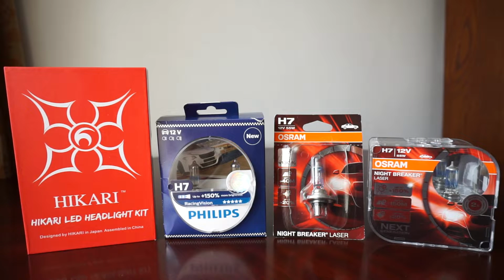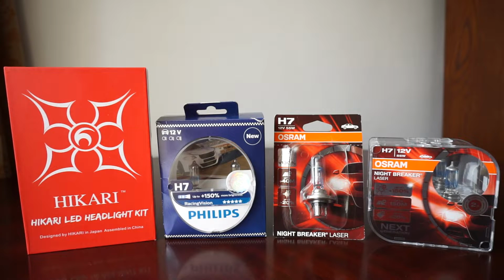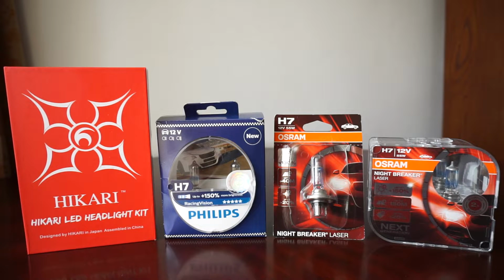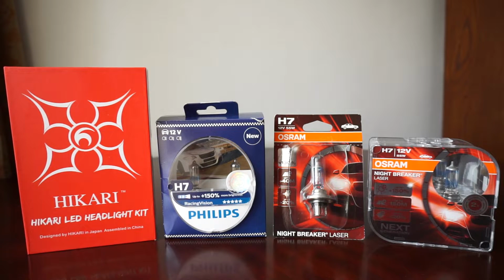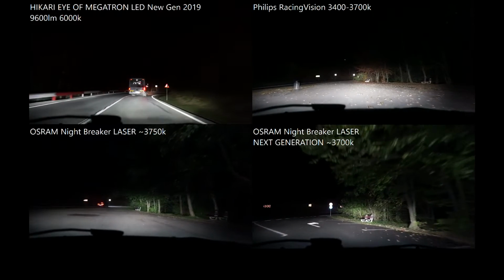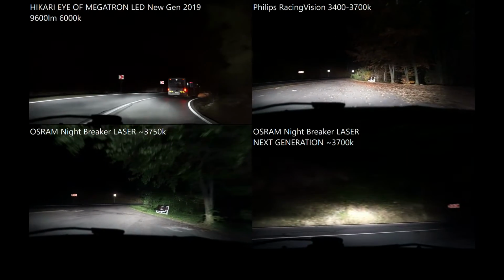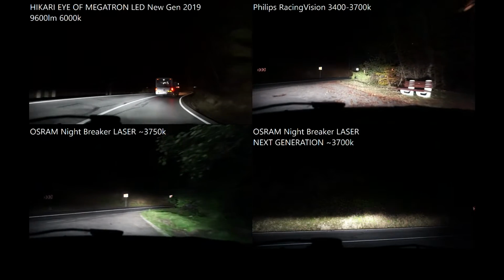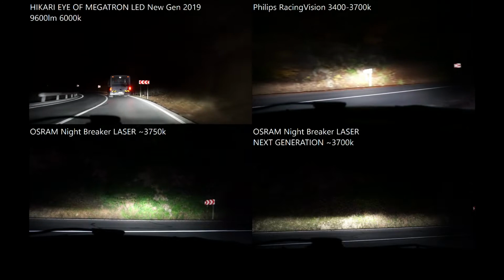HIKARI LED 9600lm vs Philips RacingVision, OSRAM LASER, NEXT GEN High Beam Performance